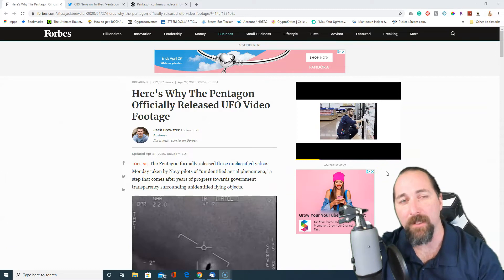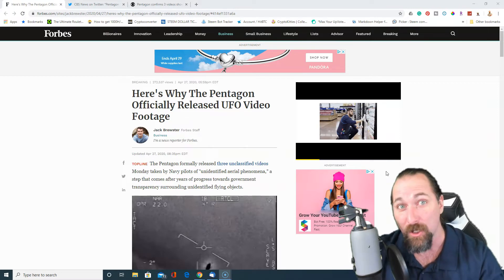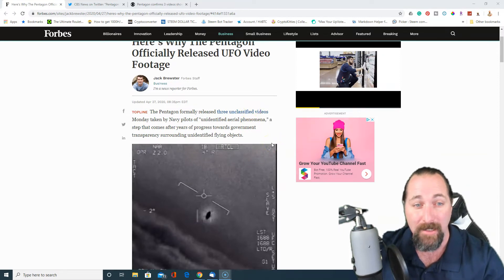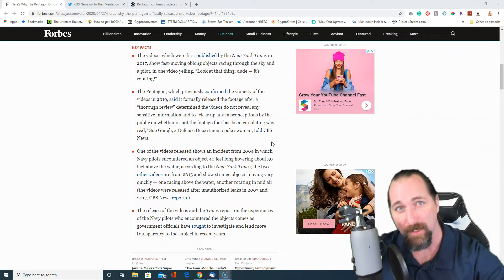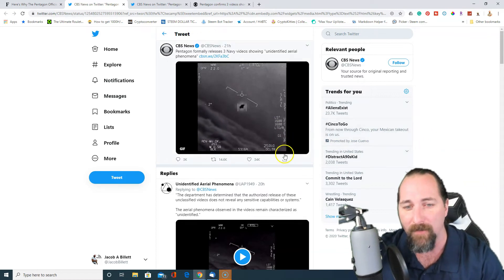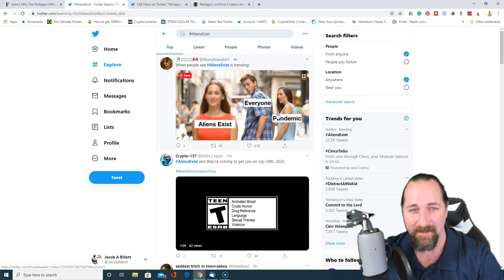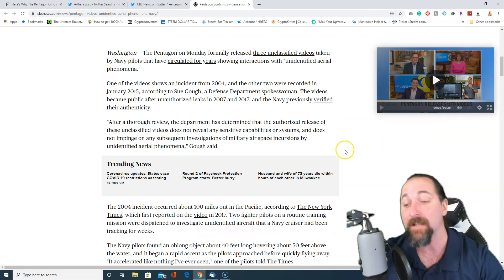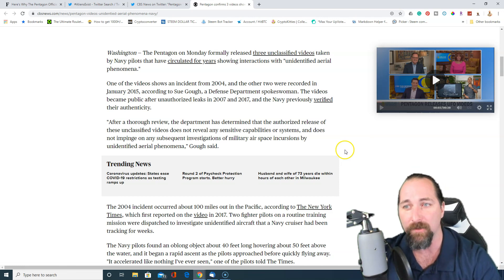UFO Videos Declassified - Pentagon Releases UFO Footage - Trending Tuesday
On today's Trending Tuesday segment, I will discuss the pentagon releasing ufo videos filmed by members of the navy.

What do you all think? Are they drones? Is this concrete proof of UFO's and alien activity?

Trending Tuesday is a segment that is focused on current events that can affect your business or your wallet. I aim to deliver this information in an unbiased manner and give you only the facts.

Huge shout to my donors this week!

This Week's Generals! $50+

This Week’s Majors! $25+

If you are a serious YouTube Creator, consider joining my Youtube Success Guild to network with other users to grow and optimize your channel!

Respectfully Yours,

Jacob Billett, MBA
CEO Billett Enterprises, Inc.